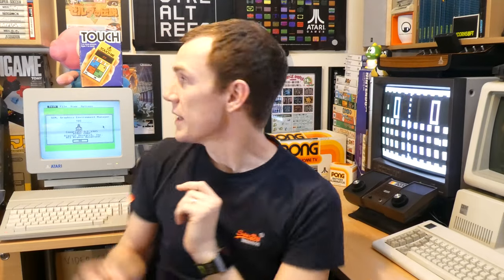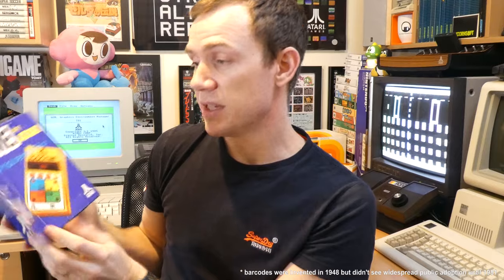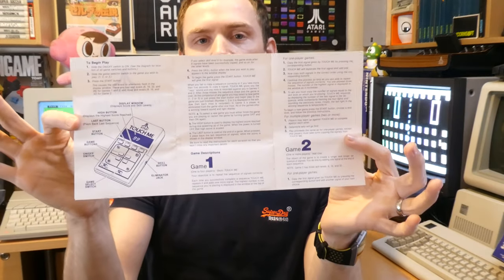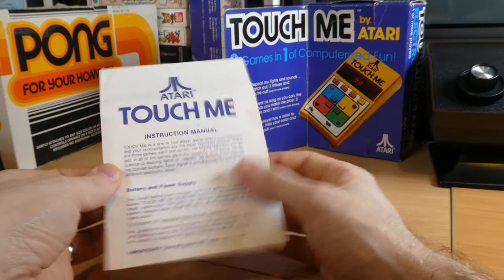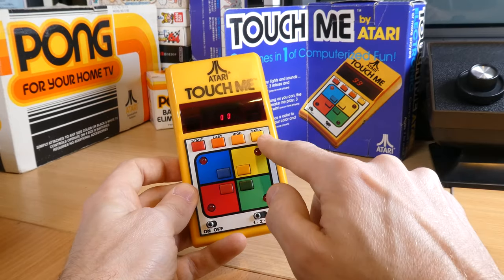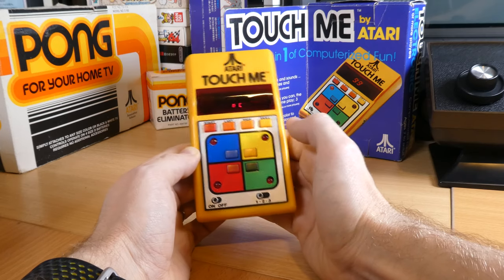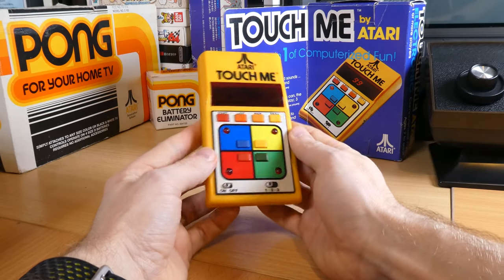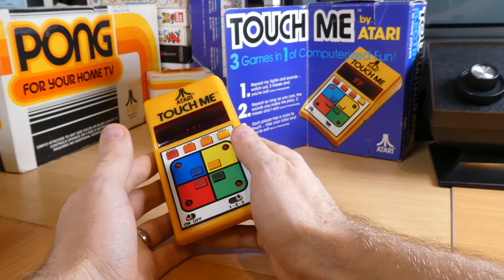Atari "Touch Me" Unboxing & Let's Play - Rare Retro Handheld Electronic Game From 1978!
In 1974 Atari released an arcade game called "Touch Me". A unique concept, it didn't have a screen or a joystick. In 1977, Milton Bradley turned it into the ubiquitous "Simon" toy. Atari, seeing their success and wanting a piece of the action, released their own toy, based on the toy, based on the arcade game...

This is that toy - here is an atari unboxing and letsplay of the only electronic handheld toy they ever produced.